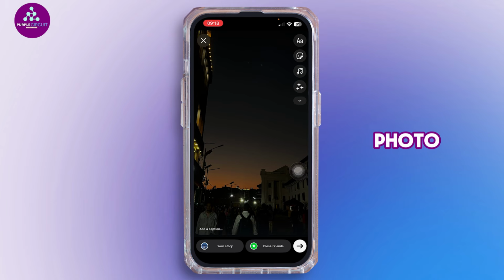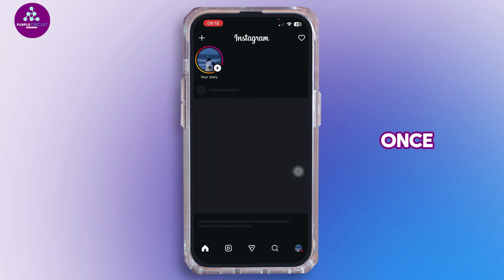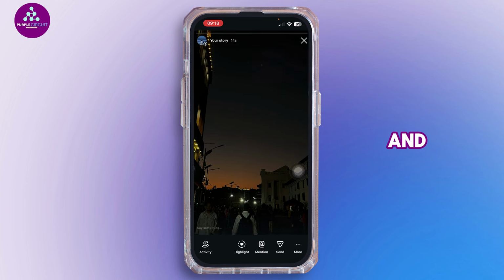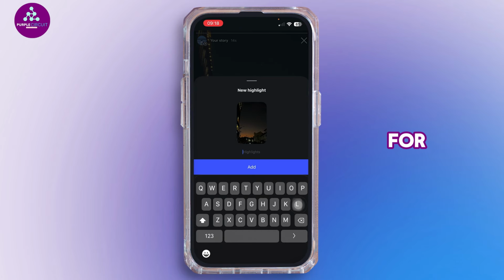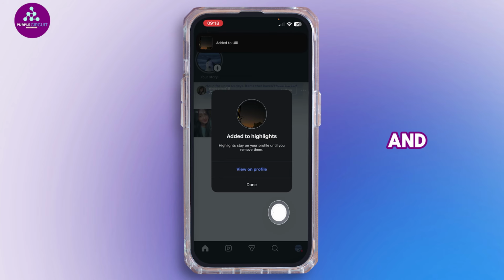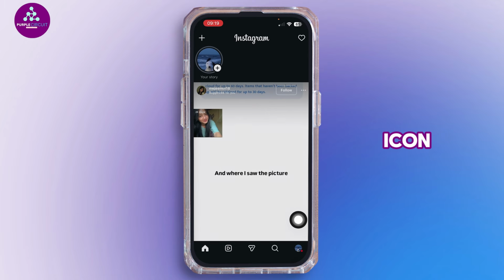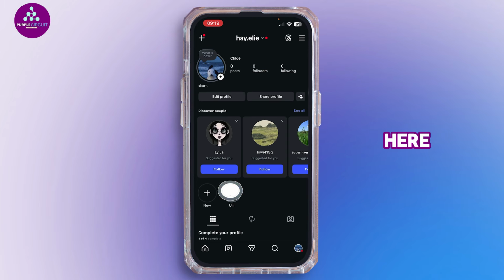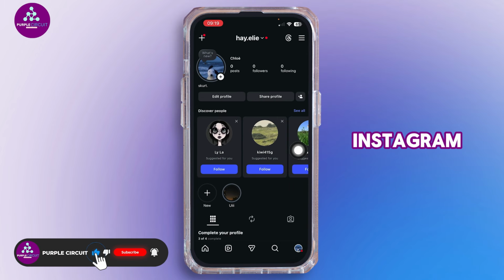How To Make Instagram Story Highlights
How To Make Instagram Story Highlights | 2025 Instagram Guide 📱⭐ | Step-by-Step Tutorial

Want to save your favorite stories permanently on your Instagram profile in 2025? This guide shows you how to make Instagram Story Highlights easily.

In this video:
0:00 – Introduction
0:10 – How To Make Instagram Story Highlights

We’ll cover the benefits of story highlights, including showcasing memories, organizing content, and improving your profile aesthetic. Learn step-by-step how to create highlights, choose cover photos, rename highlights, and manage saved stories. We’ll also share tips to keep your highlights clean and visually appealing.

Upgrade your Instagram profile—follow this 2025 guide to make story highlights effortlessly!